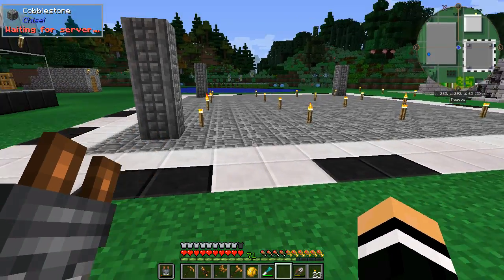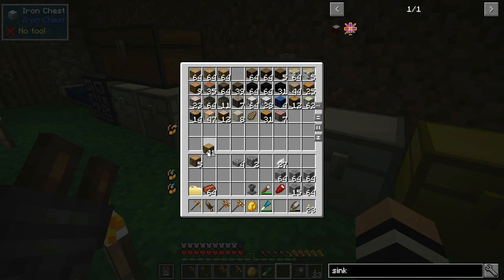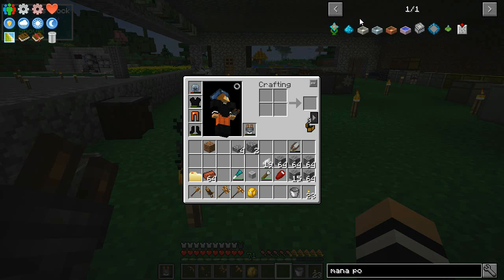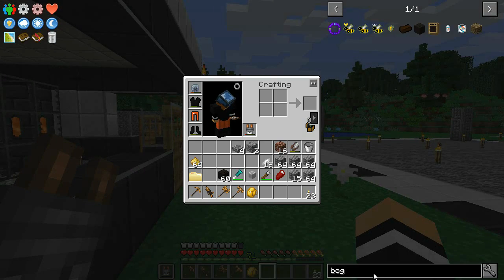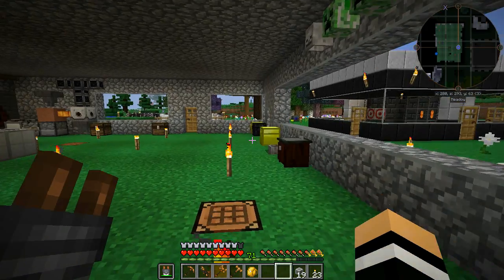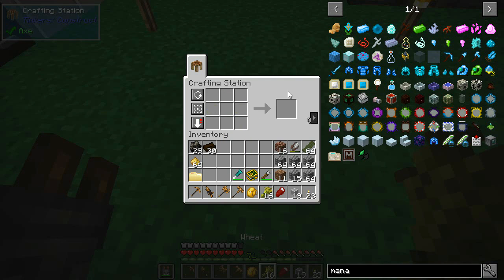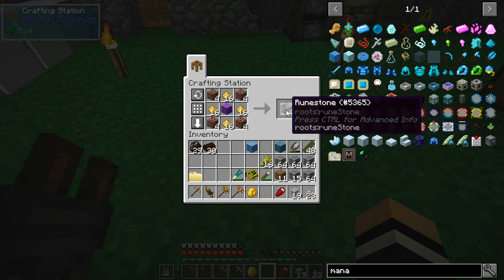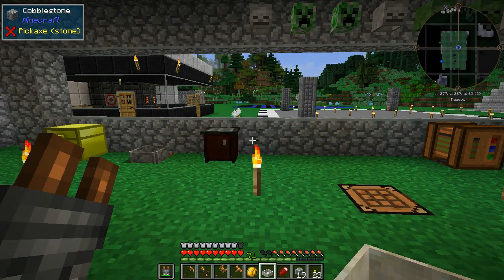S09E16 ATME - Botania Mana Pool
We finally complete all the steps leading up to the botania mana pool, and get it made. We wont be able to power it yet, but this is the first step towards getting mana glass, which is something we're gonna need for a bunch of other mods.
We have to take a bit of a detour through bog earth, and peat, as well as biomass.

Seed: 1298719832